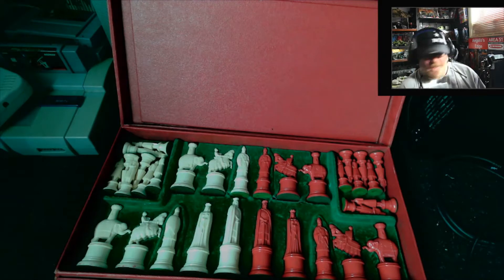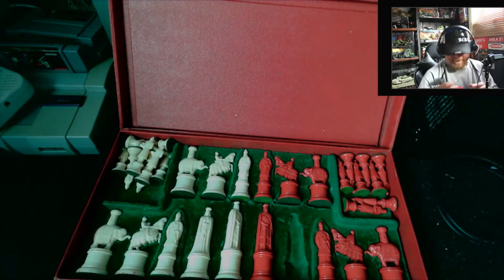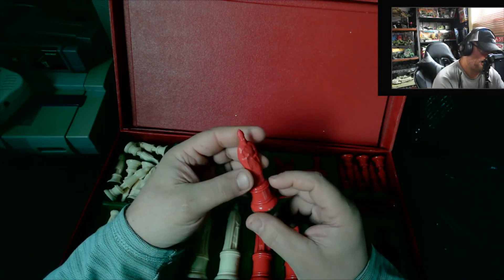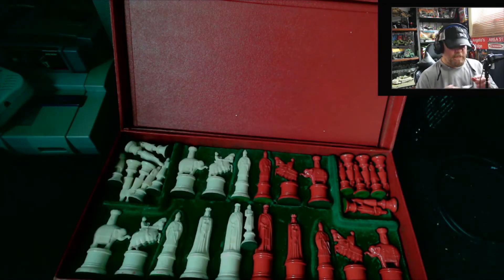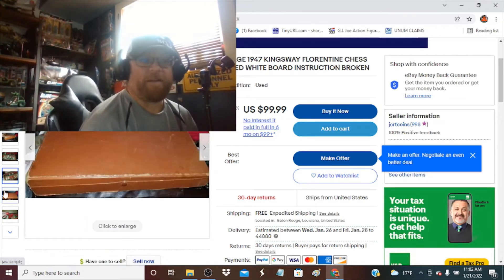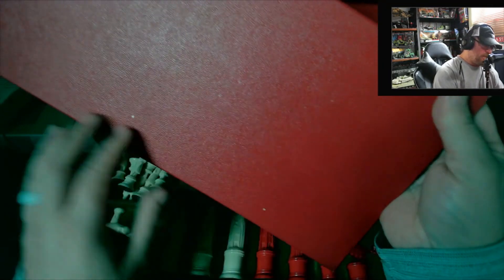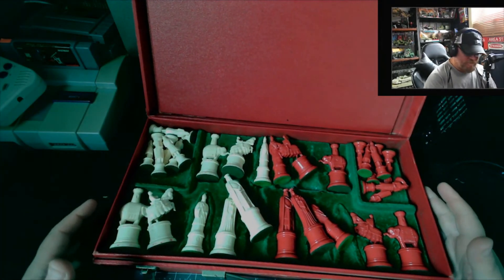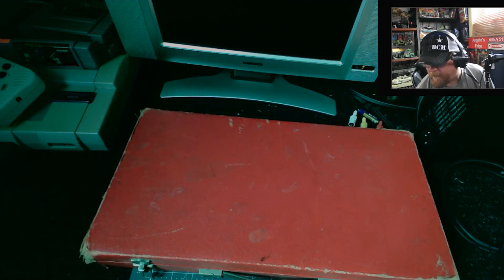Vintage Chess Set Kingsway unboxing and overview . What year was it made? Help me out.